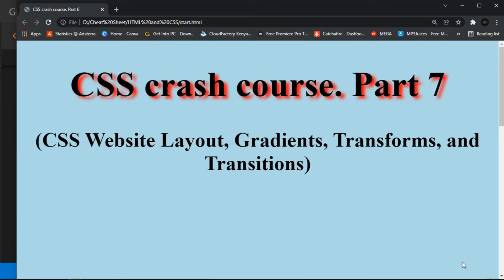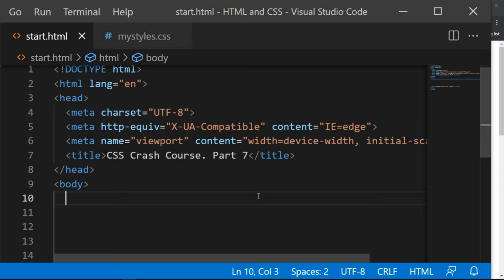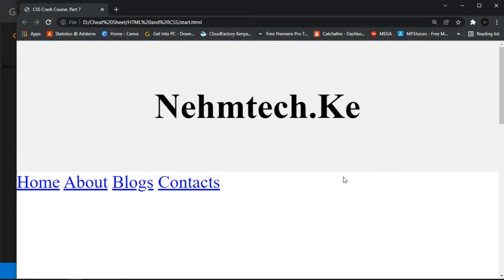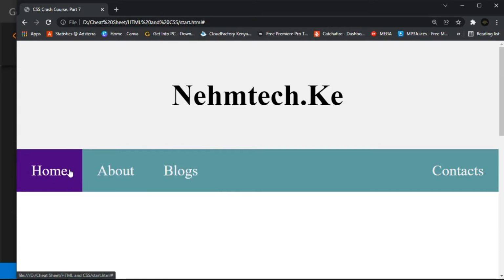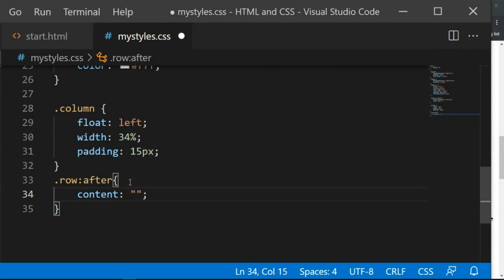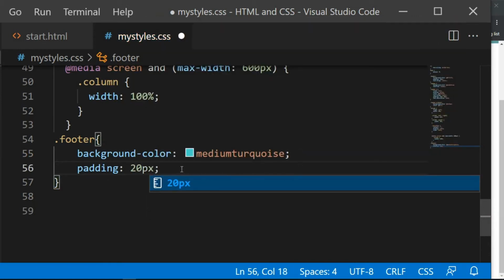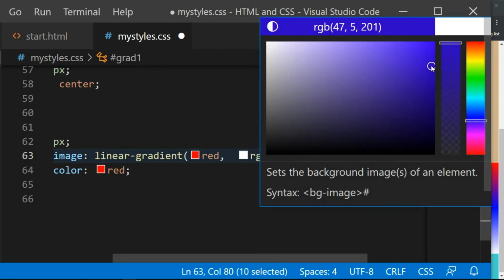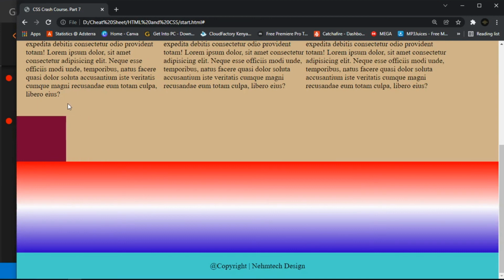CSS Crash Course. Part 7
{ CSS Website layout, Gradients, Transitions, and Transformation }